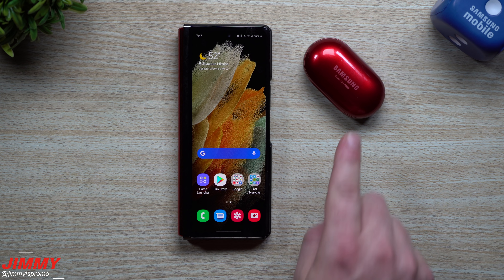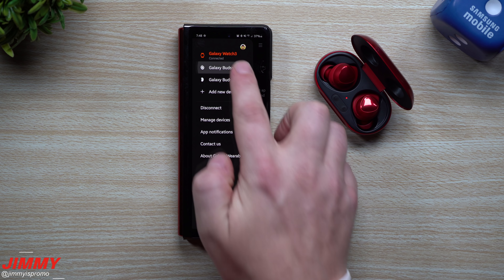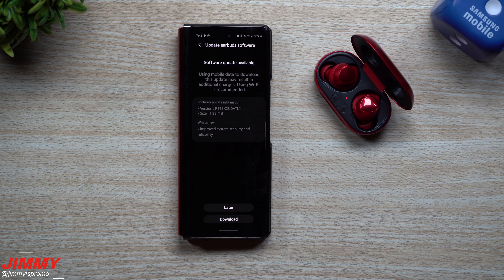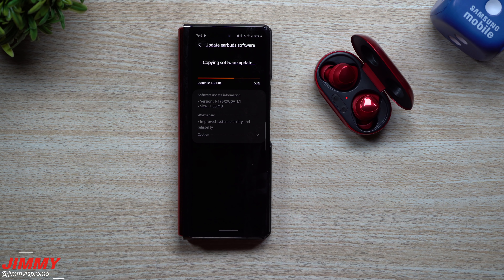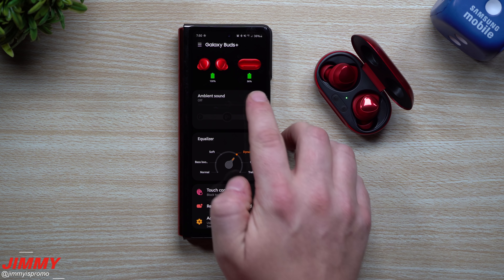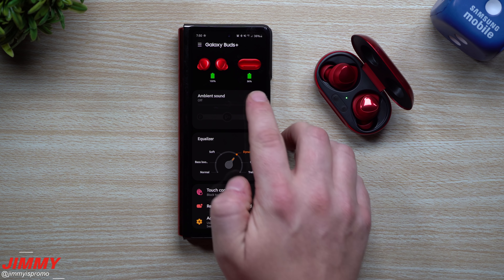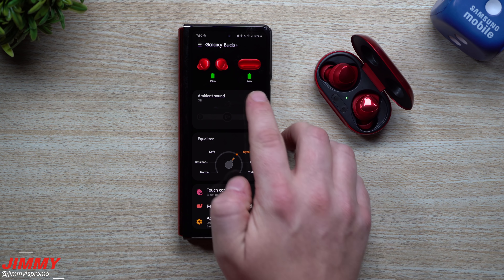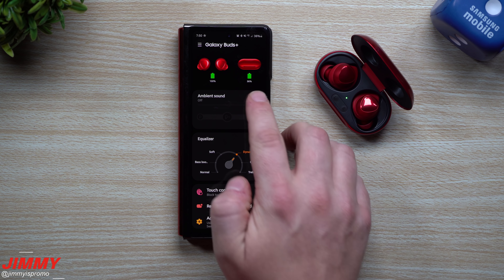Samsung Galaxy Buds+ Software Update - December 2020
Welcome to the home of the best How-to guides for your Samsung Galaxy needs. In today's video, we take a look at the new software update for your Galaxy Buds+